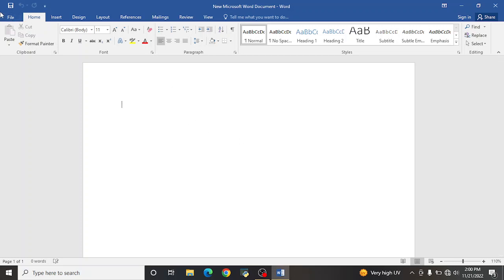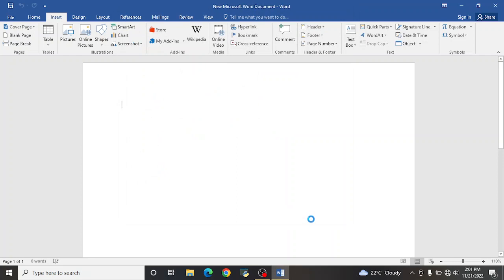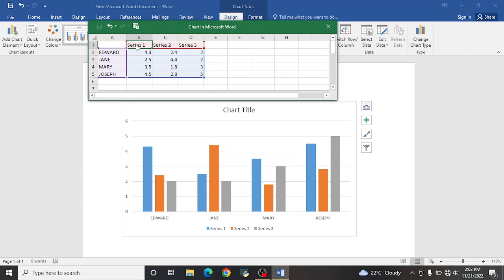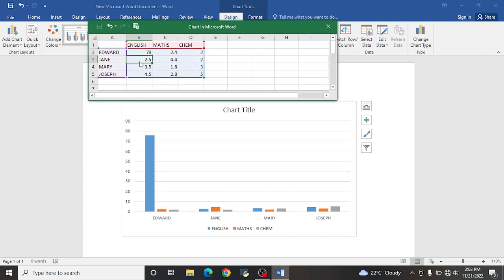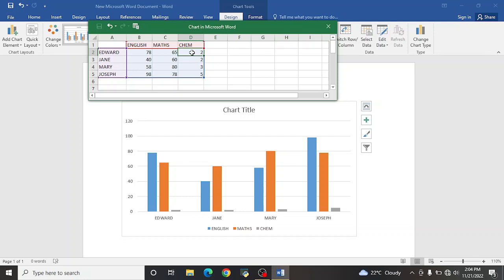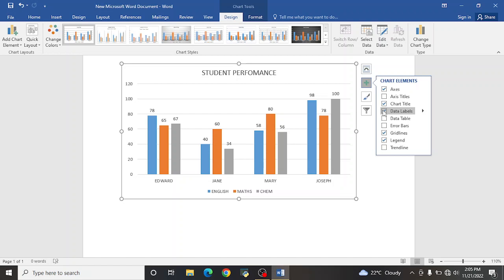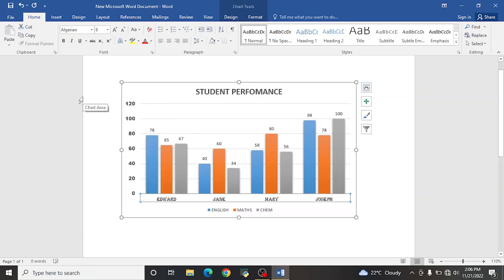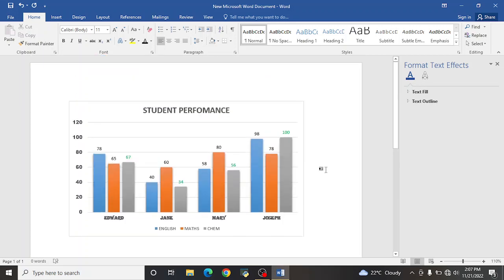Inserting charts in ms word